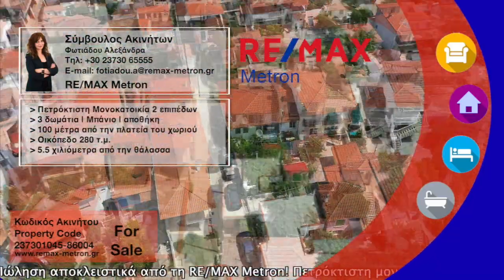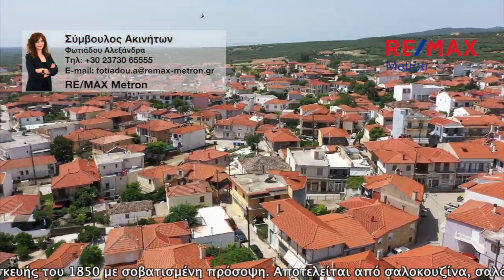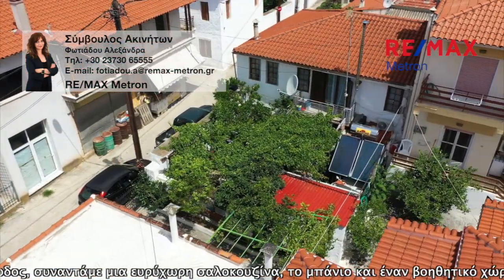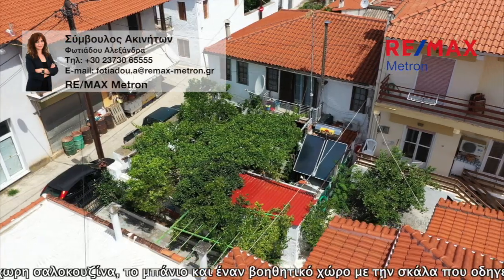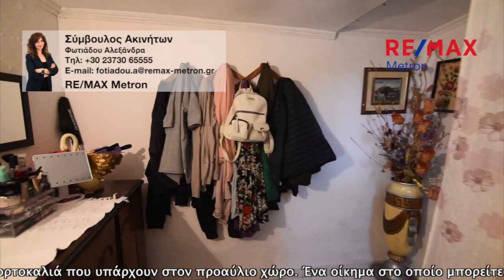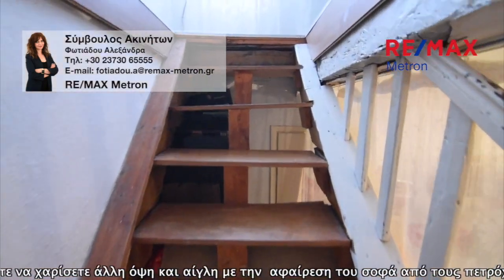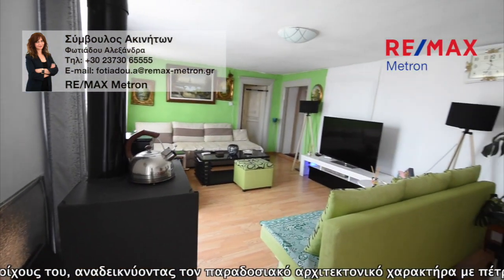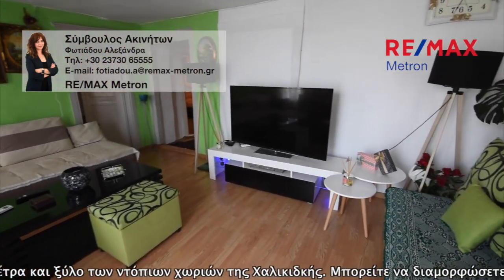Πετρόκτιστη μονοκατοικία 200 τμ σε οικόπεδο 280 τ.μ. στην Ορμύλια Χαλκιδικής.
Είναι δύο επιπέδων, κατασκευής του 1850 με σοβατισμένη πρόσοψη.
Αποτελείται από σαλοκουζίνα, σαλόνι, 3 υπνοδωμάτια και μπάνιο, αποθήκη.
Στο ισόγειο, όπου είναι και η είσοδος, συναντάμε μια ευρύχωρη σαλοκουζίνα, το μπάνιο και έναν βοηθητικό χώρο με την σκάλα που οδηγεί στον πρώτο όροφο.
Εκεί βρισκόμαστε σε ένα μεγάλο σαλόνι με ένα μικρό μπαλκονάκι. Στην συνέχεια ακολουθούν 3 πολύ μεγάλα υπνοδωμάτια.
Επίσης υπάρχει αποθήκη 50 τετραγωνικών μέτρων με ξεχωριστή είσοδο στο ισόγειο της μονοκατοικίας.
Μπορείτε να απολαμβάνετε το καφεδάκι σας και στιγμές χαλάρωσης κάτω από την πλούσια σκιά και δροσιά που σας χαρίζει απλόχερα η κληματαριά  και η πορτοκαλιά που υπάρχουν στον προαύλιο χώρο.
Ένα οίκημα στο οποίο μπορείτε να χαρίσετε άλλη όψη και αίγλη με την  αφαίρεση του σοφά από τους πετρόχτιστους τοίχους του, αναδεικνύοντας τον παραδοσιακό αρχιτεκτονικό χαρακτήρα με πέτρα και ξύλο των ντόπιων χωριών της Χαλικιδκής.
Μπορείτε να διαμορφώσετε ένα σπιτικό θαλπωρής για την οικογένειά σας, ή ακόμα και για ξένους επισκέπτες της περιοχής.
Η μονοκατοικία είναι νοτιοδυτική και βρίσκεται σε κεντρικό σημείο στο χωριό Ορμύλια. Πολύ κοντά σε super market, ιατρείο και στην αγορά.  Μόλις 100 μέτρα από την πλατεία του χωριού, 5.5 χιλιόμετρα από την θάλασσα, 18 χιλιόμετρα από την πόλη του Πολυγύρου και 77 χιλιόμετρα από το αεροδρόμιο.

Η Ορμύλια είναι μια μικρή κοινότητα στην ενδοχώρα που περιβάλλεται από ελαιώνες, πεύκα και πετρόχτιστες εκκλησίες σε βουνοπλαγιά, όπως ο Άγιος Γεώργιος και ο Άγιος Δημήτριος.  Σε έναν λόφο έξω από την πόλη υπάρχει ένας ανεμόμυλος του 19ου αιώνα, ενώ μονοπάτια οδηγούν στο κοντινό παραλιακό θέρετρο Ψακούδια. Οι ταβέρνες και τα ψητοπωλεία σερβίρουν ελληνικά πιάτα με ψάρια και αρνί, ενώ το μέρος προσφέρει χαλαρή νυχτερινή διασκέδαση με καφετέριες και μπαρ.

 Απόσταση από:  Αεροδρόμιο(m): 77000, Θάλασσα(m): 5500, Πόλη(m): 18000, Χωριό(m): 100

For Sale exclusively from RE/MAX Metron!

Stone house of 200 sq.m. on a plot of 280 sq.m. in Ormylia, Halkidiki.
It is two levels, built in 1850 with a plastered facade.
It consists of living room, kitchen, living room, 3 bedrooms, bathroom and storehouse.
On the ground floor, where the entrance is, we find a comfortable living room, bathroom and an auxiliary space with the staircase leading to the first floor.
There, we are in a large living room with a small balcony. On that floor there are 3 very large bedrooms.
There is also a storage room of 50 square meters with a separate entrance on the ground floor of the maisonette.
You can enjoy your coffee and moments of relaxation under the rich shade and coolness, generously given to you by the arbor and the orange tree that exist in the courtyard.
A house in which you can give another look and glamor, removing the cement  it from its stone walls, highlighting the traditional architectural character with stone and wood of the local villages of Halikidki.
You can set up a cozy home for your family, or even for foreign guests in the area.
The maisonette is southwest and is centrally located in the village of Ormylia. Very close to  super market, doctor`s office and  the market. Just 100 meters from the village square, 5.5 km from the sea, 18 km from the town of Polygyros and 77 km from the airport.

Ormylia is a village surrounded by olive groves, pines and stone-built churches on a hillside, such as Agios Georgios and Agios Dimitrios. On a hill outside the city there is a 19th century windmill, while paths lead to the nearby beach resort of Psakoudia. The taverns and grills serve Greek dishes with fish and lamb, while the place offers relaxed nightlife with cafes and bars.

Distance from: Airport (m): 77000, Sea (m): 5500, City (m): 18000, Village (m): 100

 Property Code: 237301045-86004